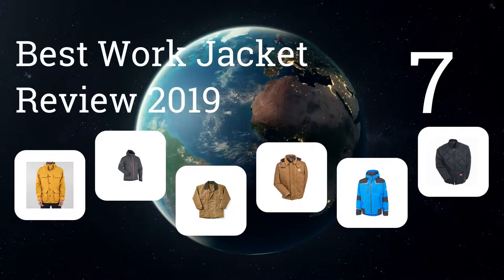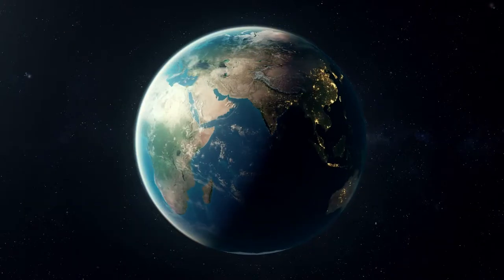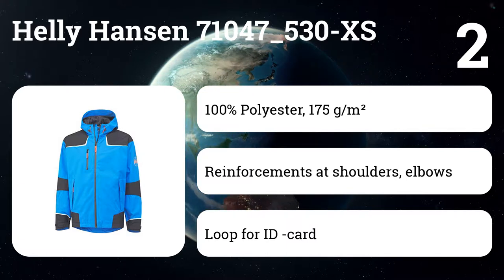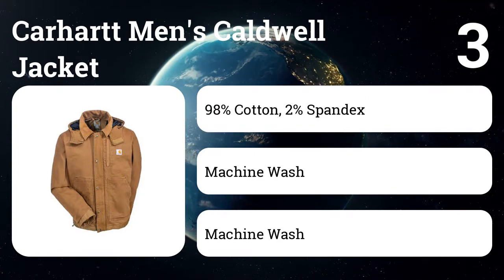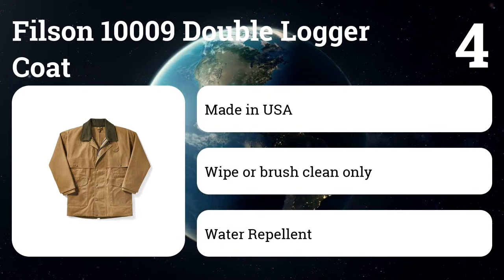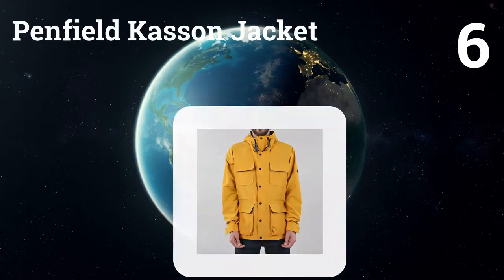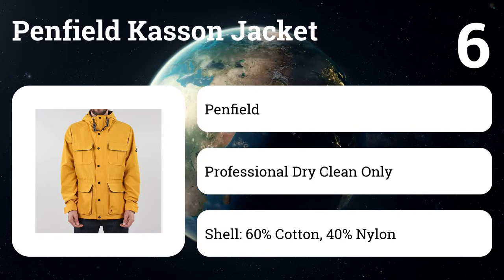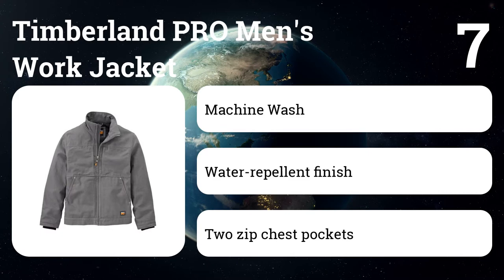✅ 7 Best Work Jacket Review 2019 (Buying Guide)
Want to know what's the best work jacket to buy in 2019?
⬇️Click SHOW MORE ⬇️

✅1. Dickies Diamond Quilted Jacket

✅2. Helly Hansen 71047_530-XS

✅3. Carhartt Men's Full Swing Caldwell Jacket

✅4. Filson 10009 Double Logger Coat

✅5. Blaklader Pro Softshell Jacket

✅6. Penfield Kasson Jacket

✅7. Timberland PRO Men's Baluster Work Jacket